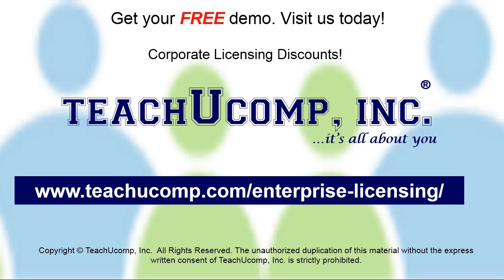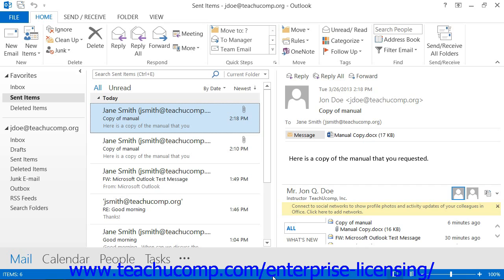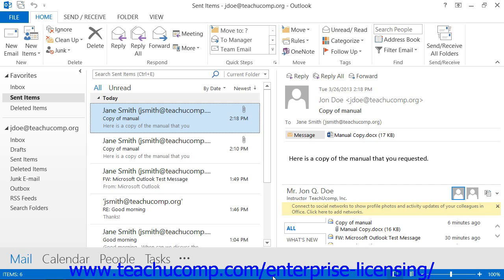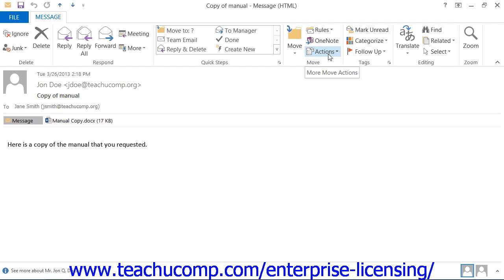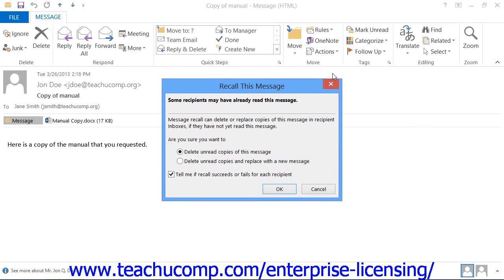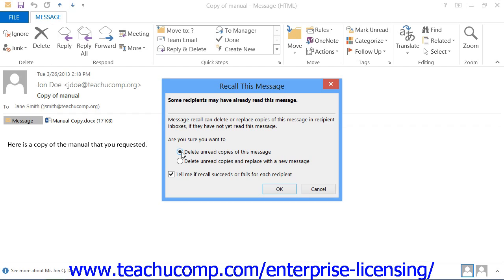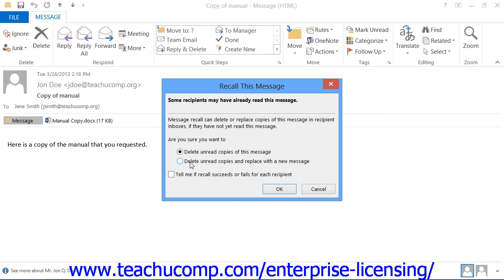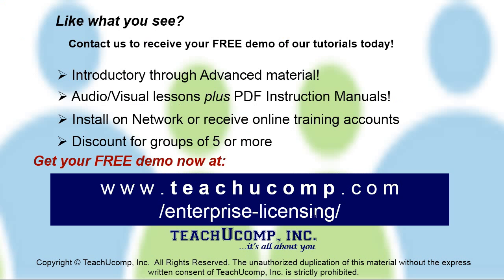Microsoft Office Outlook Tutorial The Sent Items Folder 4.3 Employee Group Training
A clip from Mastering Outlook Made Easy: How to Recall Messages. Get a FREE demo of our training for groups of 5 or more